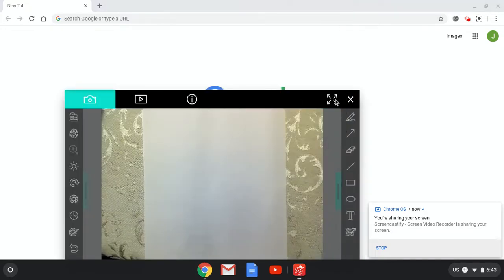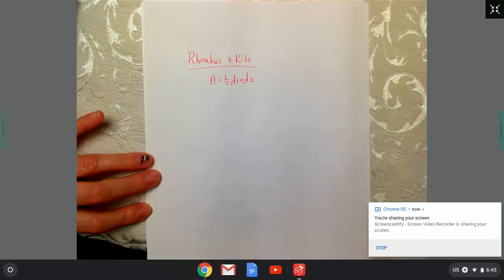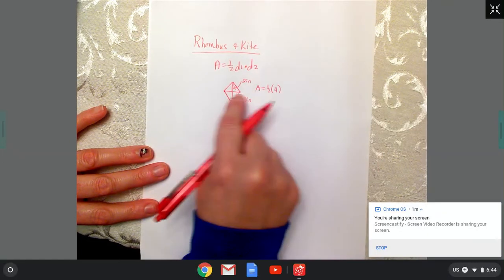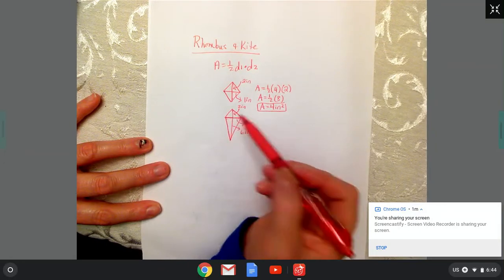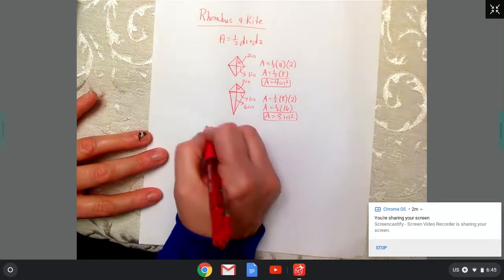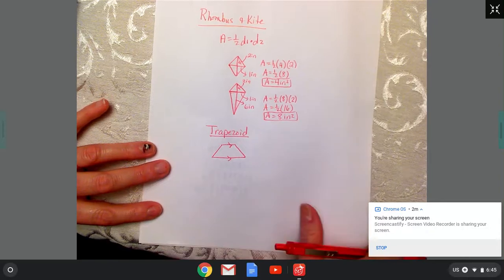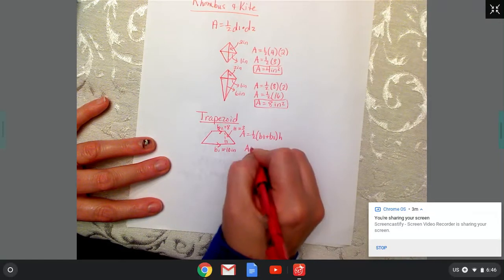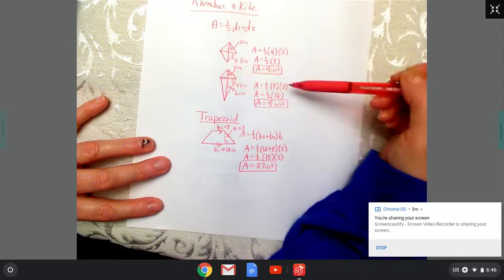Area Examples Part 2